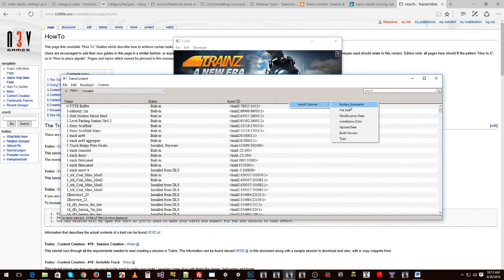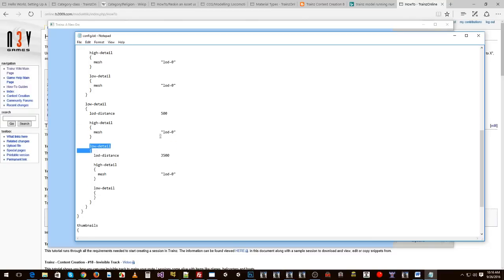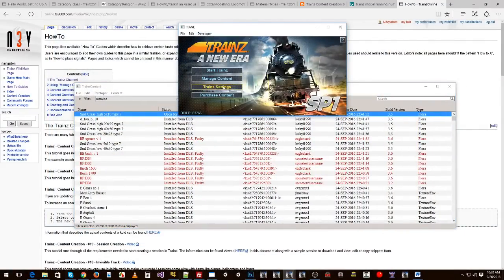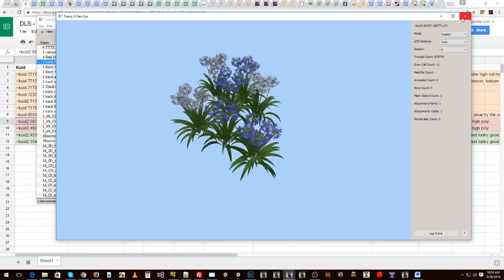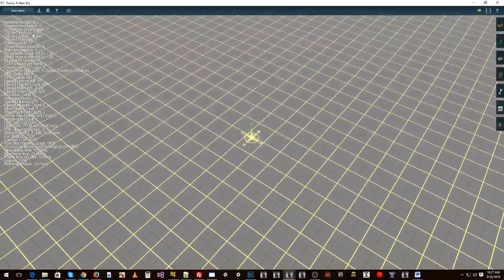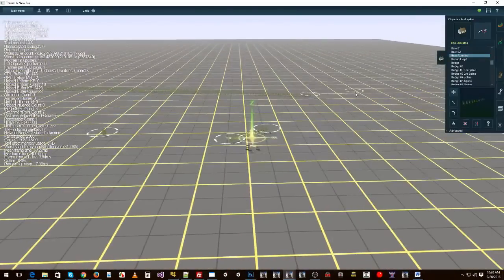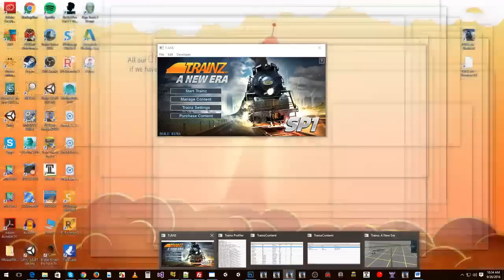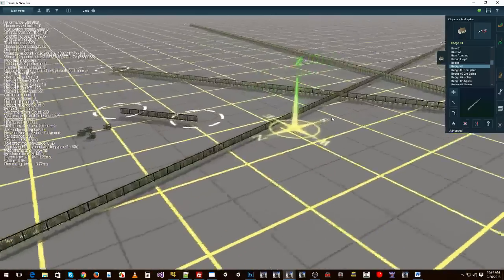Trainz - Content Creation - #23 - How to Analyse Content Performance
In this tutorial we explain how to determine what each individual piece of content in Trainz might be doing to your routes and sessions and how to replace the content if it is an issue.

If you want to know something more on the topic or wish for us to demo anything else for you that is not outlined in this video or other videos, please post on the Trainz forums and I'm sure we will sort it out.

Cheers,
Trainz Simulator